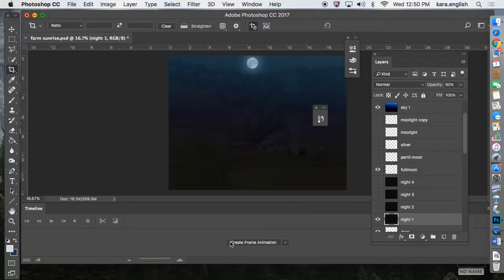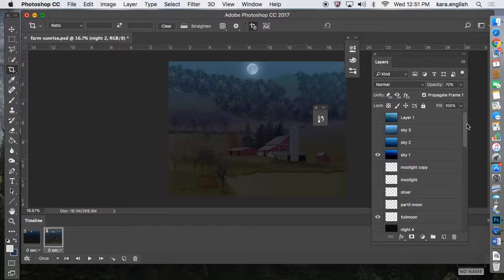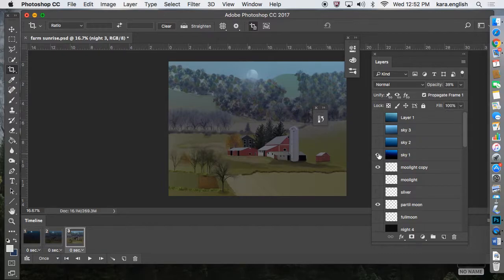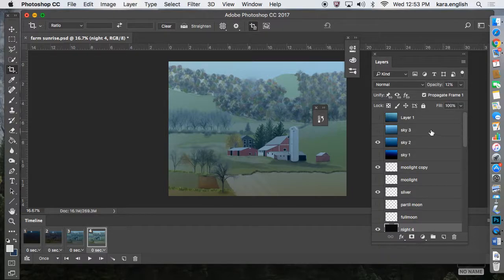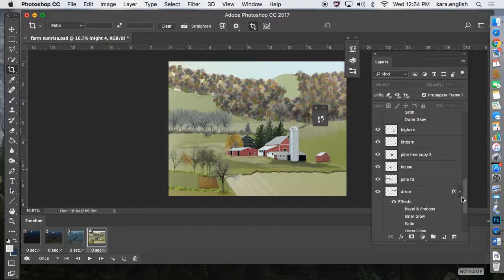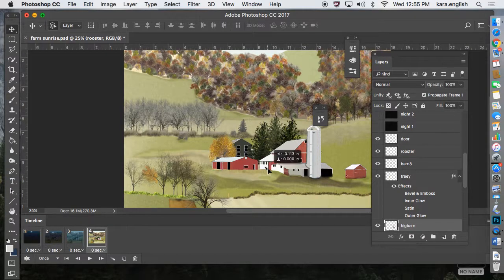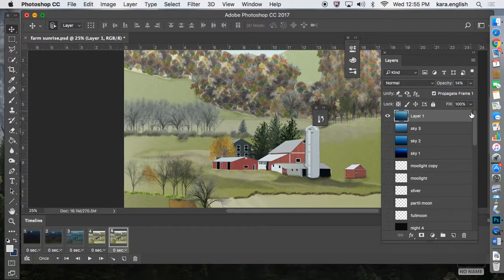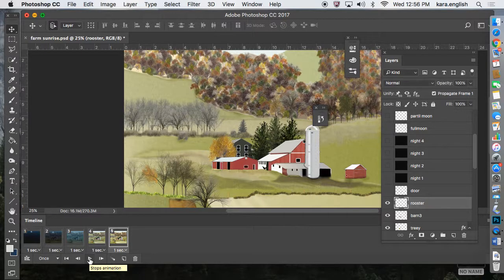Animating with Transparant Layers as Filters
Adobe Photoshop Painting of Farm.  This painting of a farm in Adobe Photoshop will be animated from night to daytime with simple layers of color over the painting.